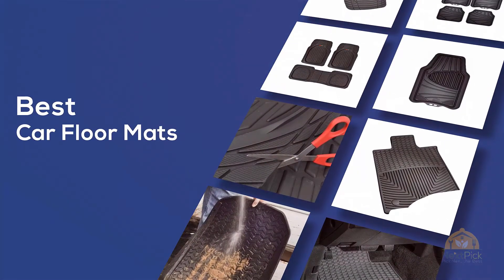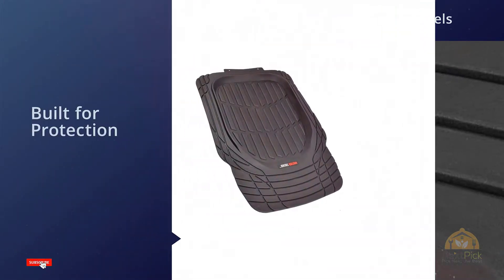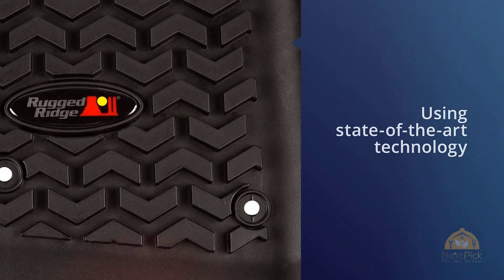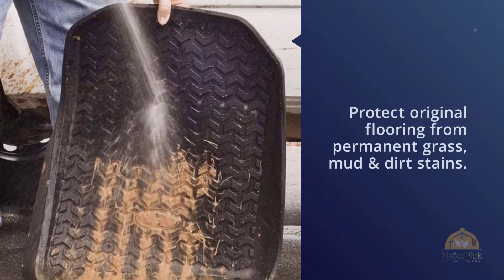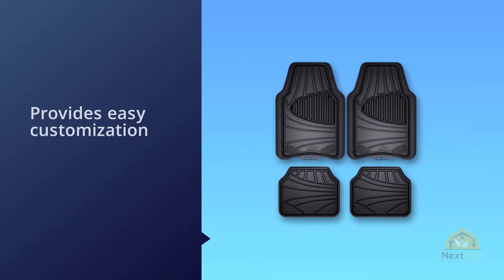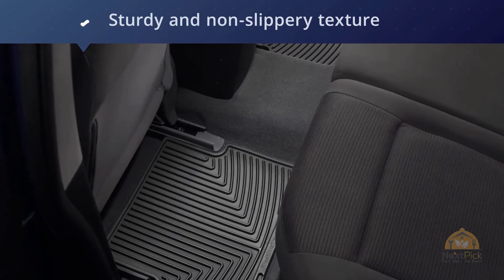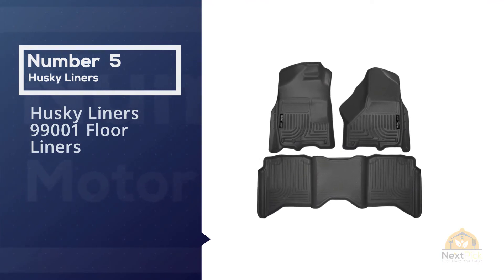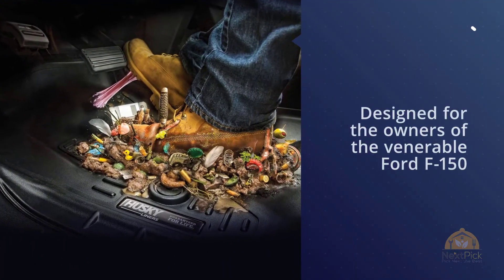Top 5 Best Car Floor Mats Review in 2024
Best car floor mats Featured in this Video:
0:25 NO.1. Motor Trend MT-923-BK Black FlexTough Contour Liners-Deep Dish Heavy Duty Rubber Floor Mats
NO.2. Rugged Ridge All-Terrain Black Front Row Floor Liner
NO.3. Armor All 4-Piece Black All Season Rubber Floor Mat
NO.4. Kraco R5704TAN Tan Premium Rubber Mat - 4 Piece
NO.5. Husky Liners 99001 Black Weatherbeater Front & 2nd Seat Floor Mats

What Is A car floor mat?
The best floor mats for cars ought not exclusively to have the option to shield your vehicle's floor from wear, soil, and salt erosion. They ought to likewise cling to the exacting guidelines set by government administrative offices in regards to the plan and production of auto floor mats. While unique hardware makers are required to maintain these principles, non-OEM secondary selling producers of car mats are not so much committed to clinging to such conditions. This can make picking the best car floor mats particularly dubious since you would prefer not to put anything inside your car that can be a security peril over the long haul. Helping you decide the most ideal item to pick, we've arranged a rundown of the best floor mats for cars.

What is the best car floor mat?
We strive to review as many products as we can, read realtime reviews and made our own ranking. We welcome all your comments.